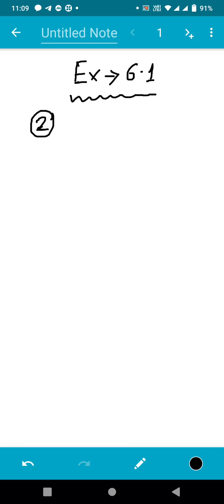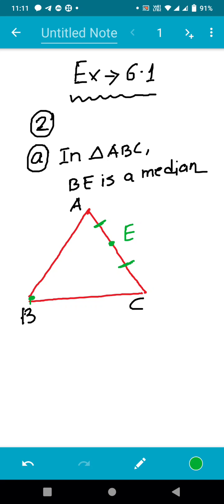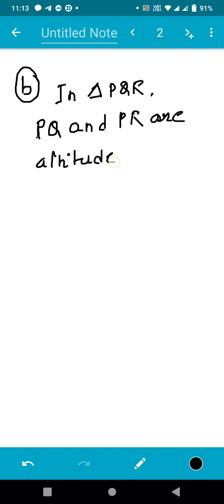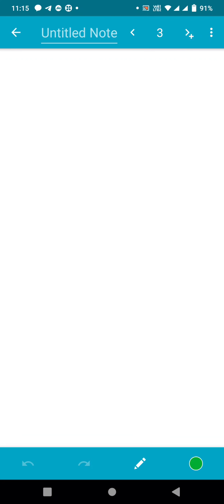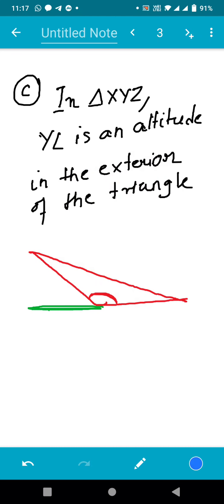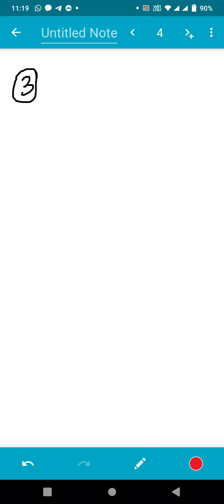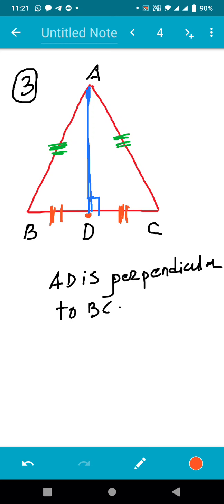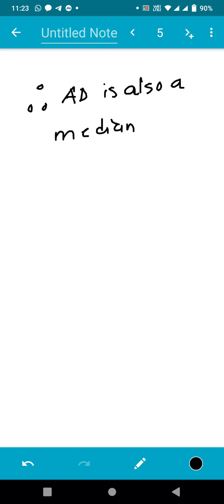Chapter 6 Triangles and its properties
Ex 6.1 sum no. 2 all and 3